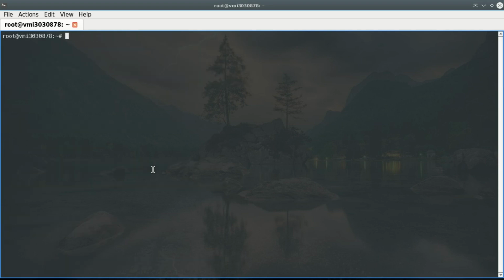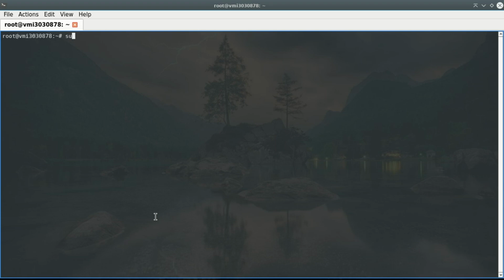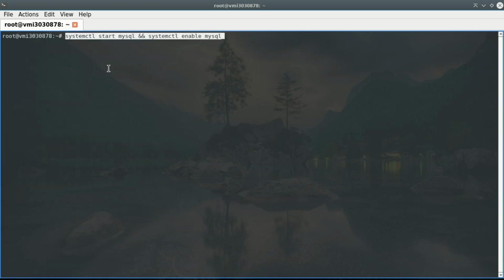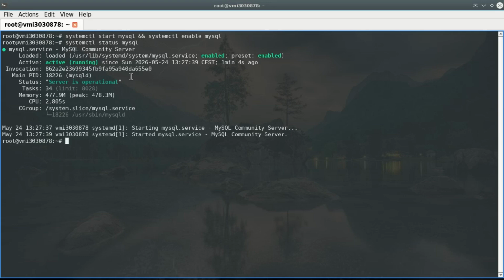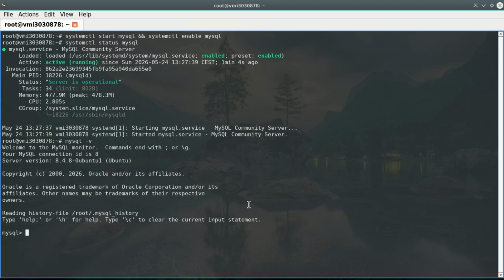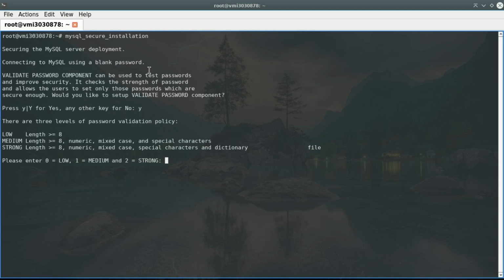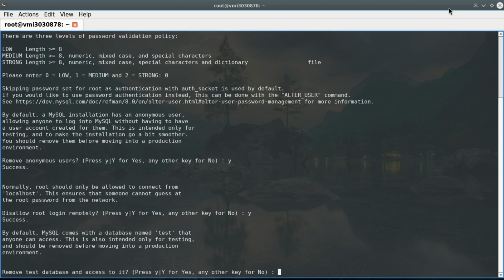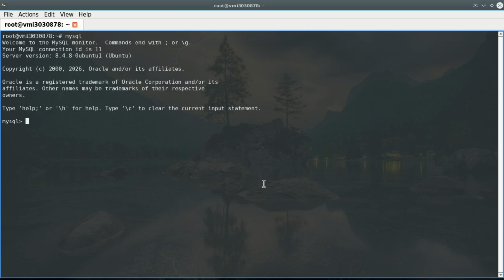How to install MySQL on Ubuntu 26.04 LTS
In this video, I’ll show you exactly how to install MySQL on Ubuntu 26.04. Whether you’re setting up a development environment, configuring a server, or just learning Linux, this tutorial will walk you through every step clearly and simply.